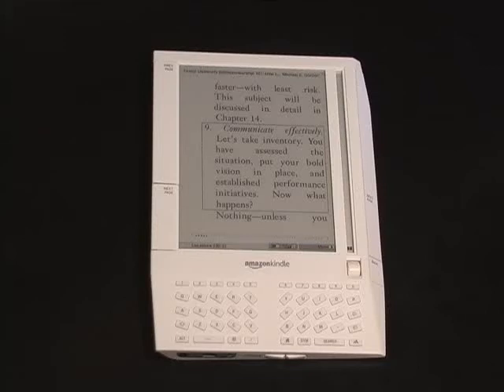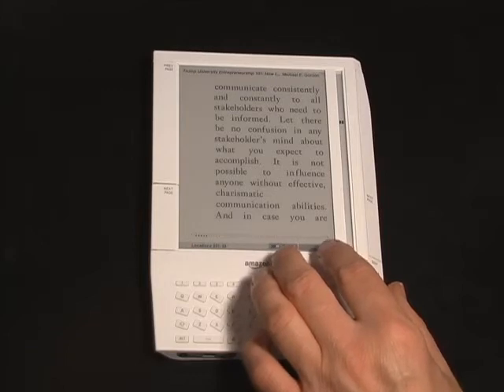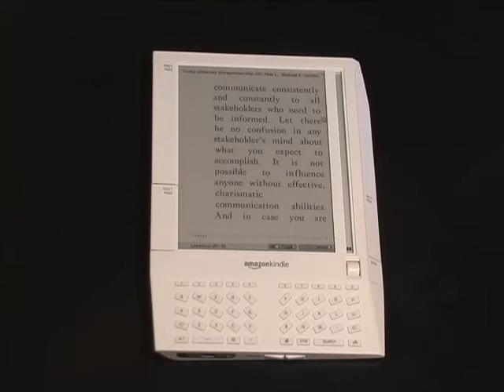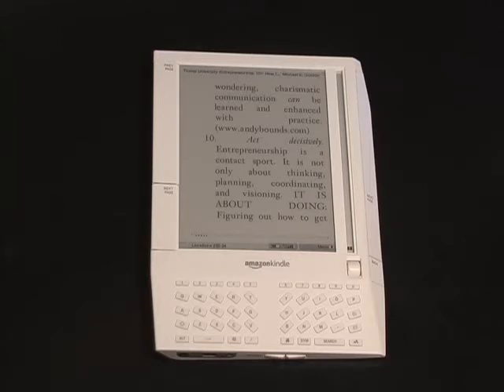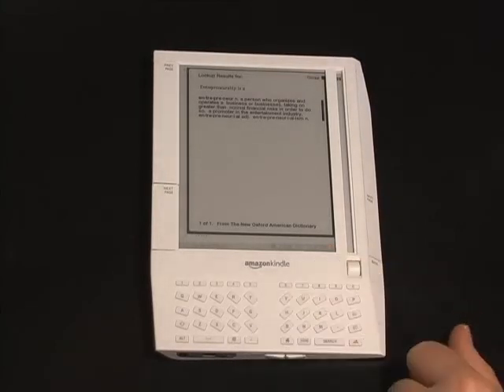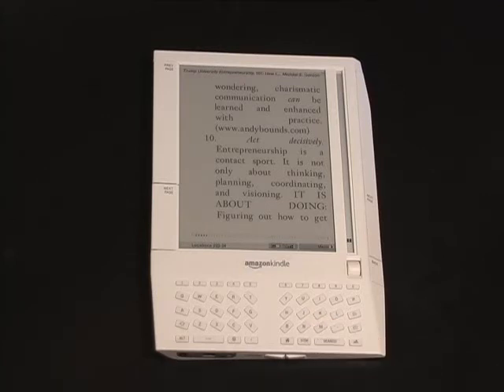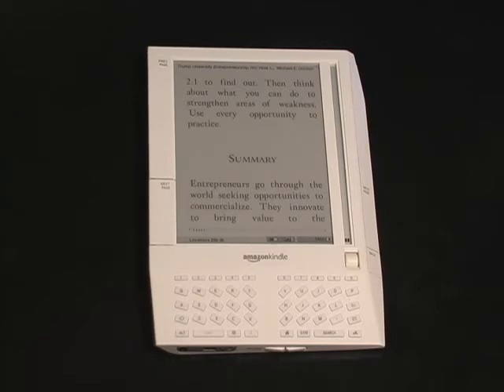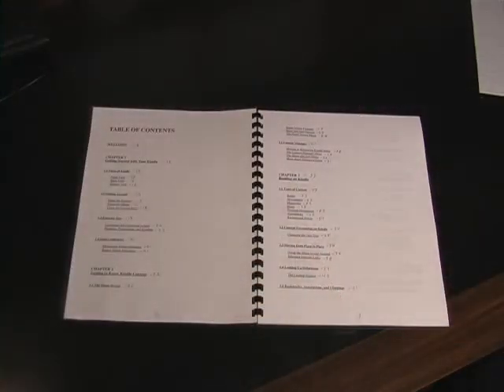KindleDemo BK Part2